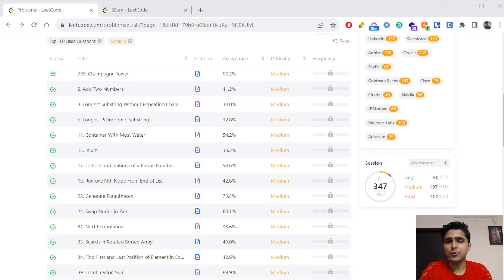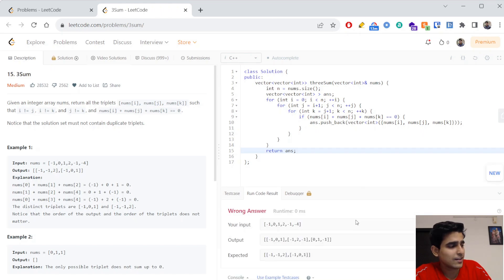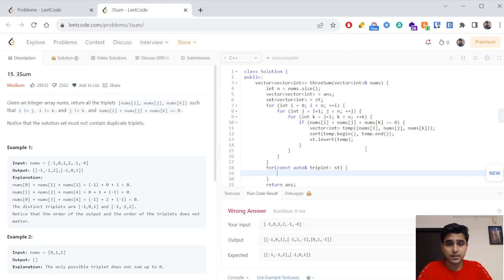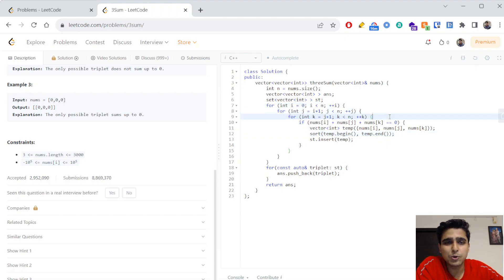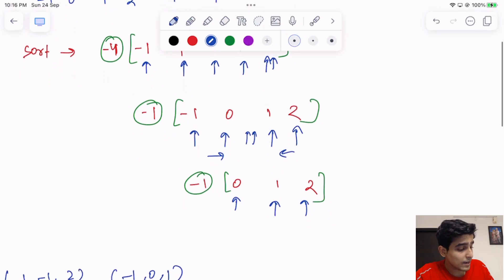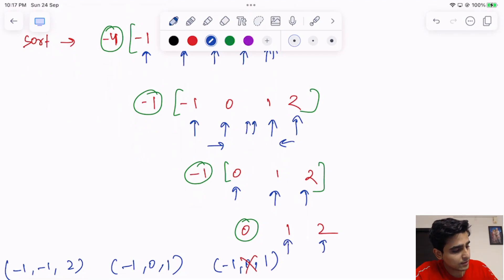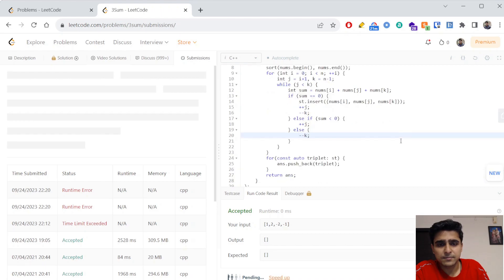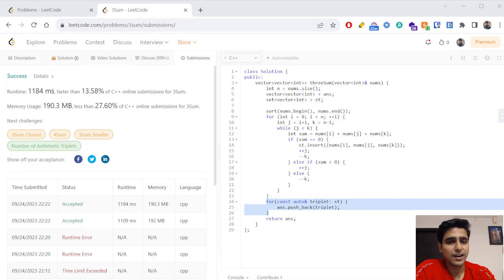3Sum || LeetCode 15 || C++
Solving the most important LeetCode problems one at a time.